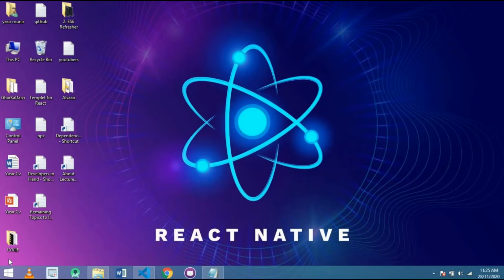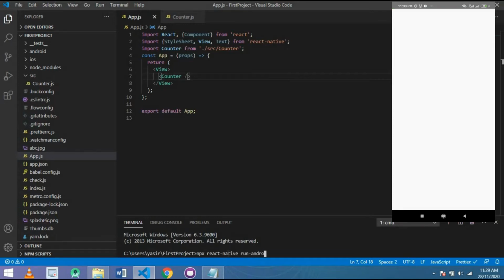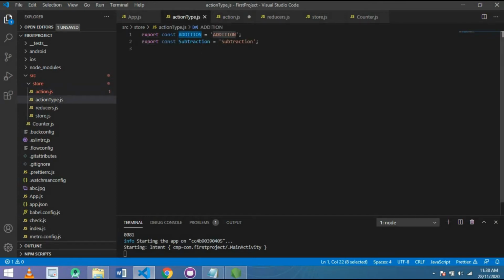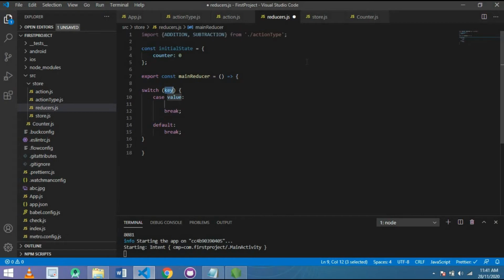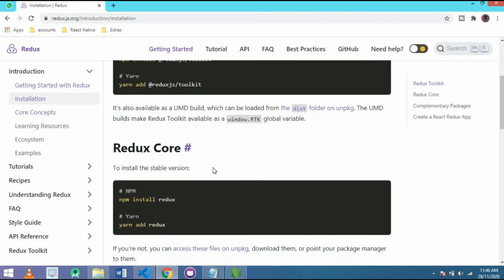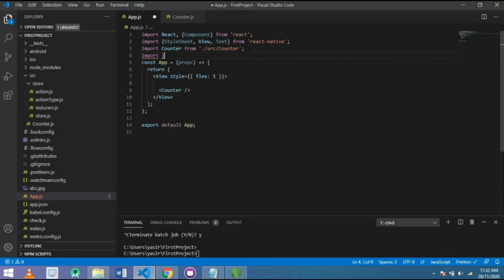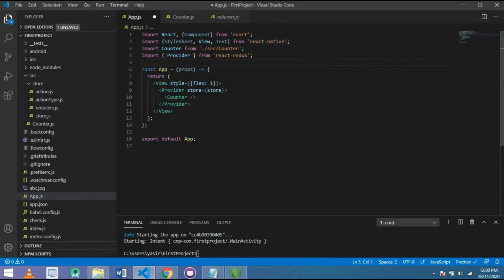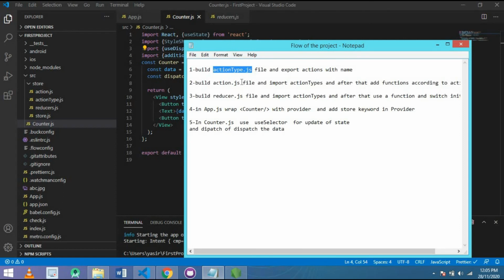Redux in React Native with Simple Example|2021| Define Redux by TechWithYasir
This React Native Video will give you a full introduction about redux with a good example in React Native version 0.60 to above by Tech With Yasir.
ALL the most necessary components about react native added in this video.
Follow along with the videos and you'll be a React Native Developer !